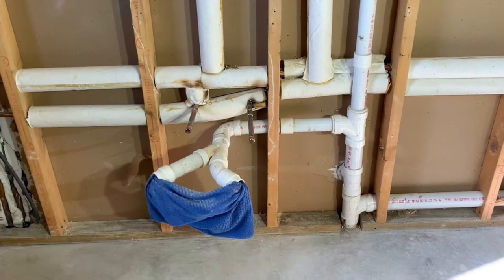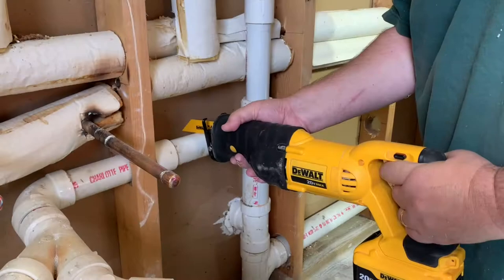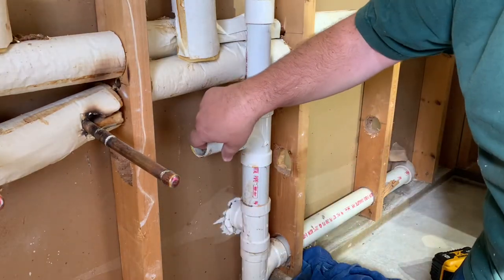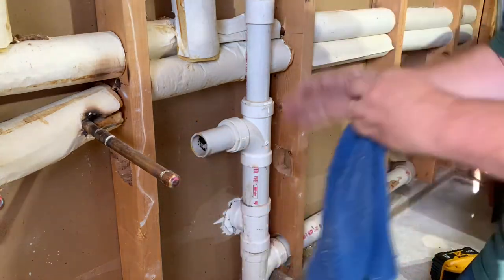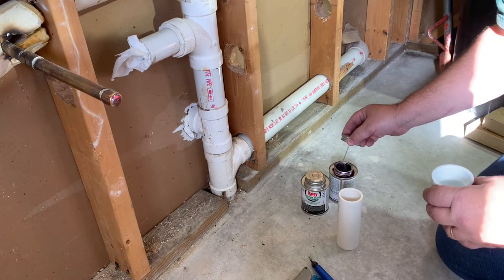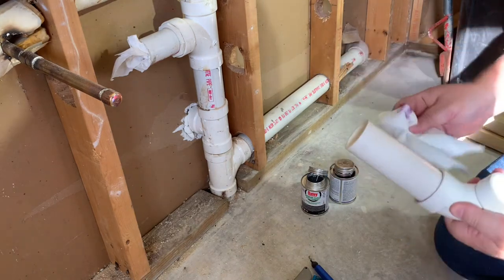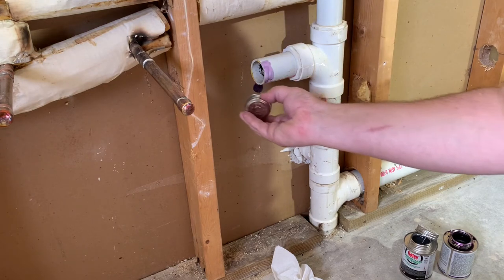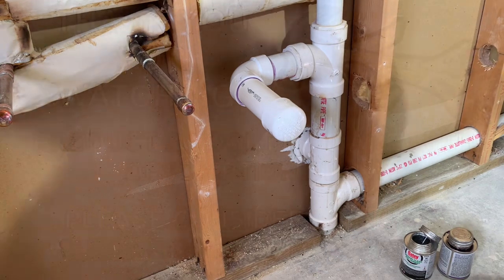How to Modify a PVC Drain Pipe Rough-in Connection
DIY video showing how to modify a PVC drain pipe rough-in connection.  I am converting from a double drain pipe to a single and relocating the new pipe about 1 foot to the right.  This project requires the pipes to be exposed to be able to make cuts and to glue new PVC pipe into place.

This is a moderately easy project and I will give it a rating of 2 hammers (out of 5) because some knowledge of power tools is recommended.

+++ Please consult a licensed plumber if you don’t feel comfortable doing this project yourself. +++

——— PRODUCTS & TOOLS ———

For cutting the existing pipe:

1) Reciprocating Saw

Reciprocating Saw Blades

2) Ratcheting PVC Cutter

3) Universal Hand Saw

For cutting new pipe for installation any of the above saws work but it is easier to get a clean straight cut from a Miter Saw

Deburring Tool

Utility Knife

PVC Cement & Primer